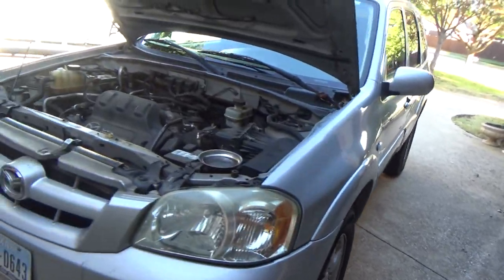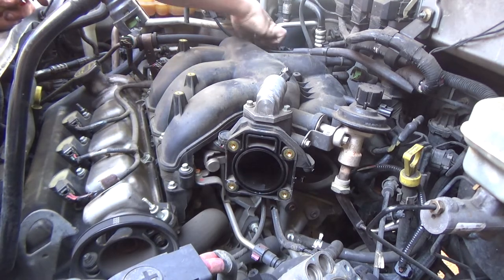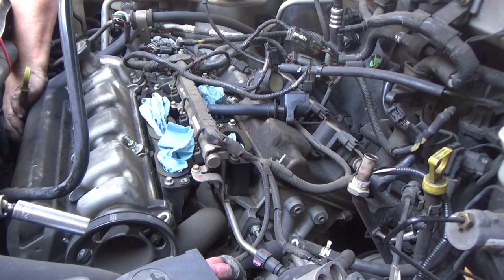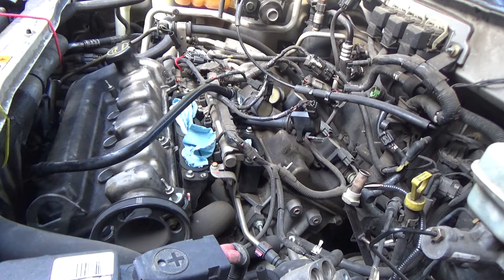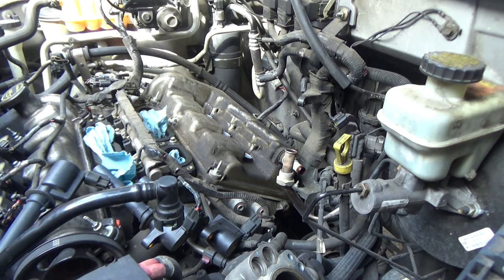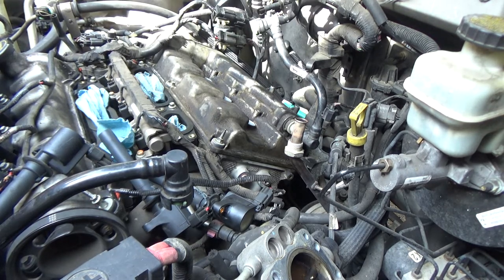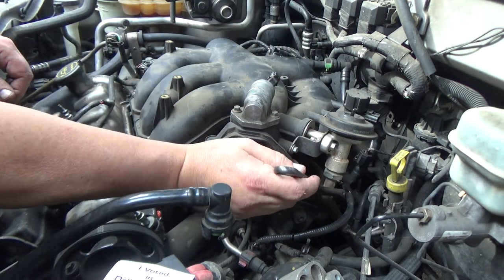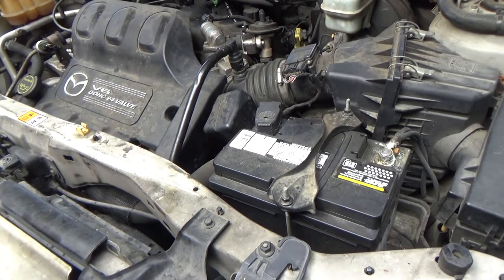2005 Mazda Tribute / Ford Escape 3.0L V6 Valve Cover Gaskets replacement.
Replacing the valve cover gaskets on a 2005 Mazda tribute, ford escape, and mercury mariner with the 3.0L V6 engine.
Upper Intake Plenum Gasket Set
Throttle Body Mounting Gasket
Valve Cover Gasket Set
DEWALT XTREME 12V MAX* Cordless Screwdriver, 1/4-Inch, (DCF601F2)
Titan 60776 3-Piece Hose Grip Pliers Set
NEBO OMNI 2K Work Light: 2000 Lumen
Set of 6 Platinum Spark Plug
CASOMAN 3-Piece Impact Universal Joint Set
GEARWRENCH 3 Pc. 1/4" Drive Locking Extension Set
KEEPER - 10" Mini Bungee Cords
CRAFTSMAN CMMT14116 Telescoping Inspection Mirror
ARES 70187-16-Inch Indexable Pry Bar - 11-Position Adjustable Angle
Titan - 1/4 Drive Swivel Head Micro Ratchet (11316)